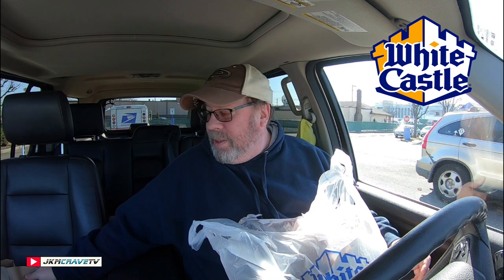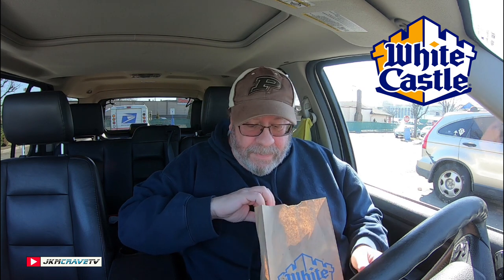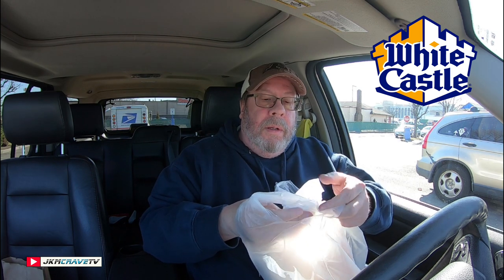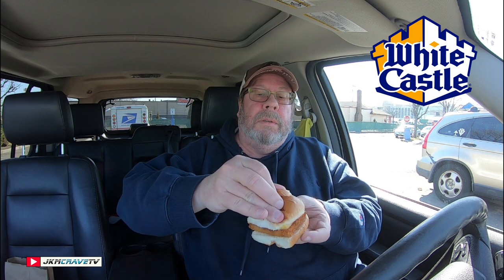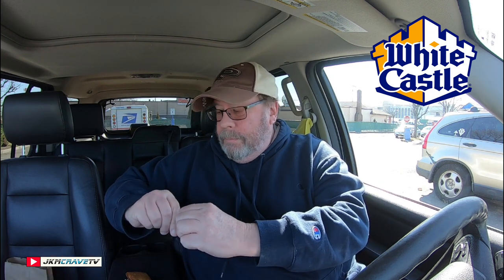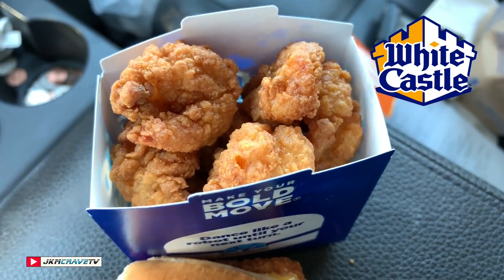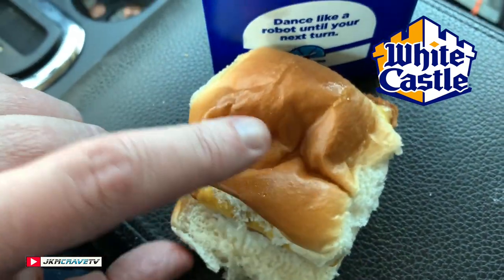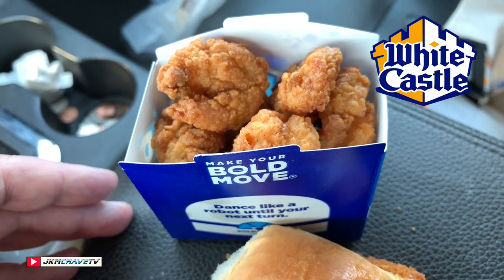Whitecastle® | Panko Fish Slider & Shrimp Nibblers 🍔🍤 | Taste Test & Review | JKMCraveTV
In this video I head over to my local Whitecastle® located in Farmingdale and try out the new Panko Fish Slider. I also got a order of Shrimp Nibblers which are back on the menu at Whitecastle® for the Lenten season!

The new Panko Breaded Fish Slider – aka Crispy Fish Slider – features flaky, wild-caught Alaska pollock – coated with a crispy panko breading – and topped with American cheese on a signature slider bun. Shrimp Nibblers feature butterfly shrimp tossed in a buttermilk-flavored batter and fried up until golden and crispy.